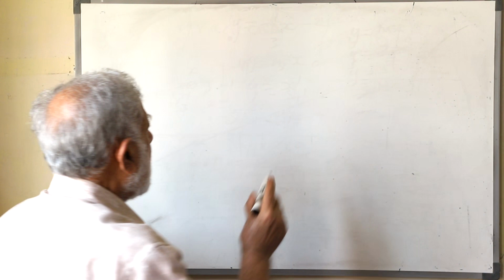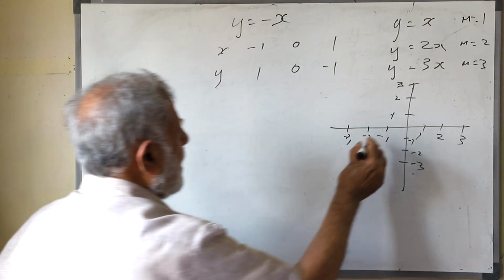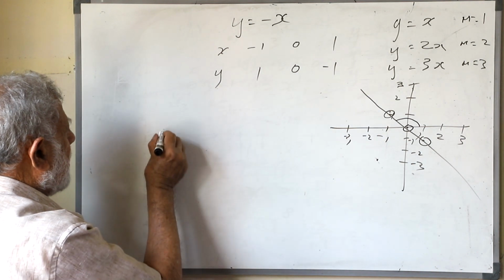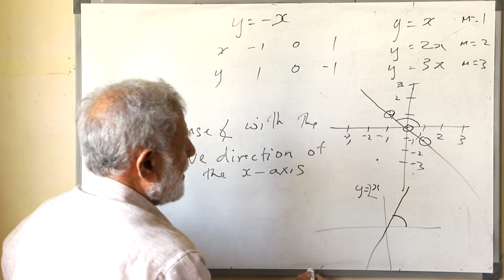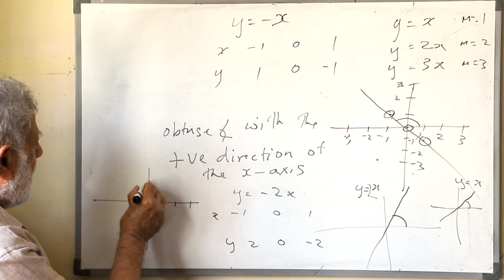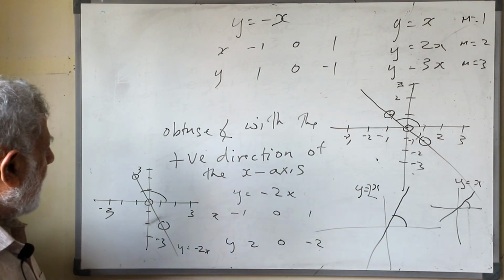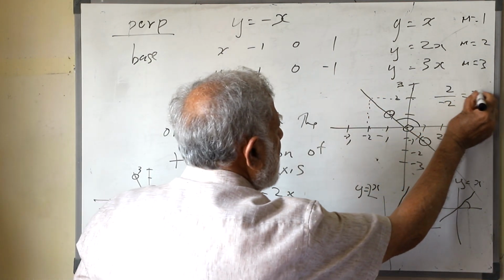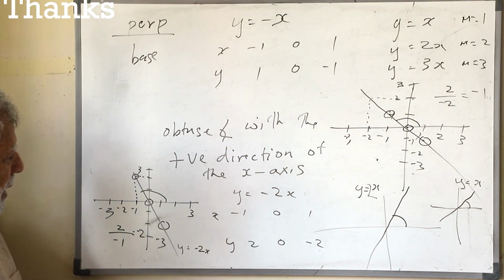Lesson 99 - Negative Gradients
Hi students,

Today we will continue on the last few lessons and learn how to work with negative gradients.